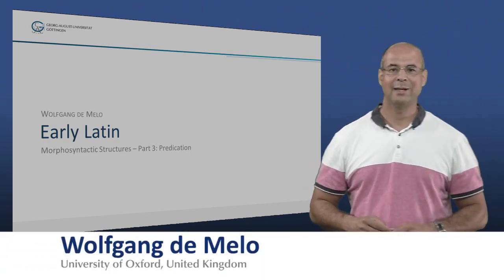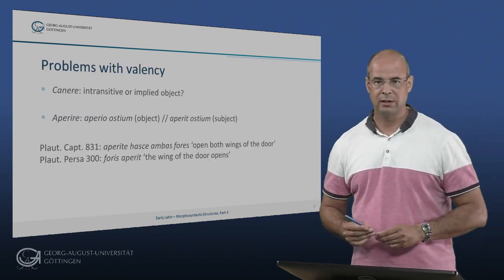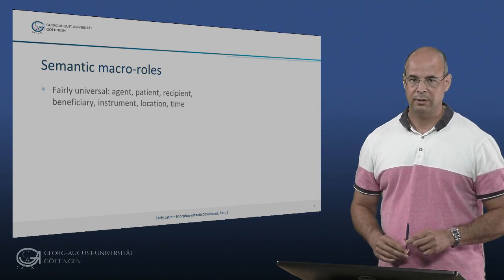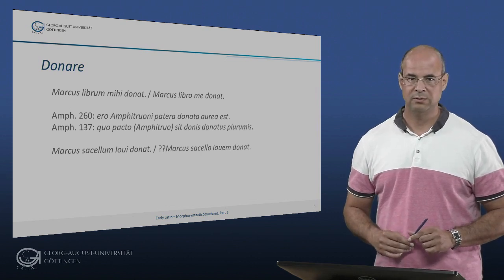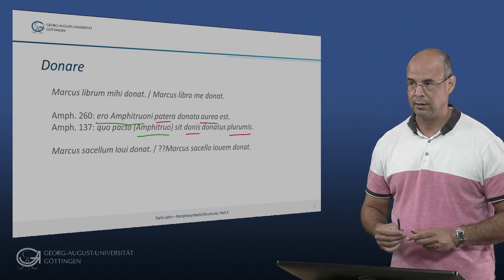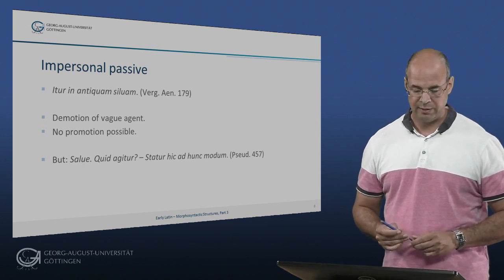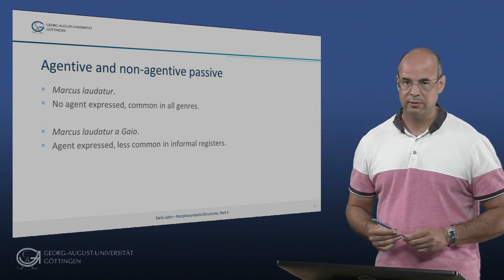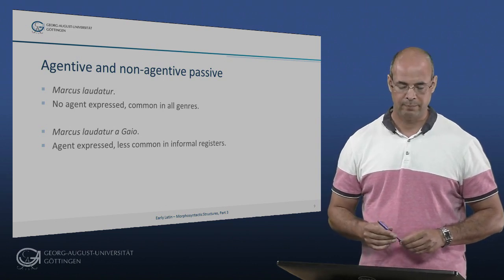Early Latin - Morphosyntactic Structures 3/5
General overview of grammatical relations, pragmatic functions, morphological constituents, case, adpositions, and predication by Wolfgang de Melo.